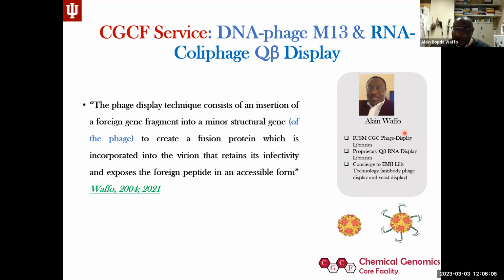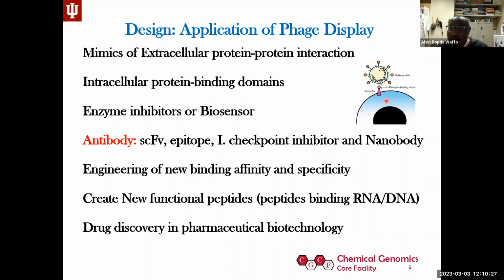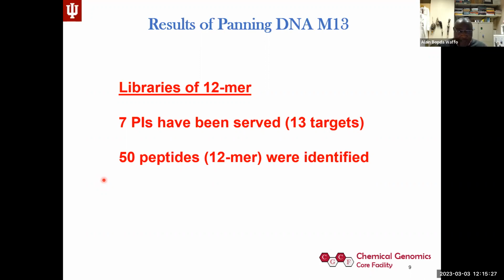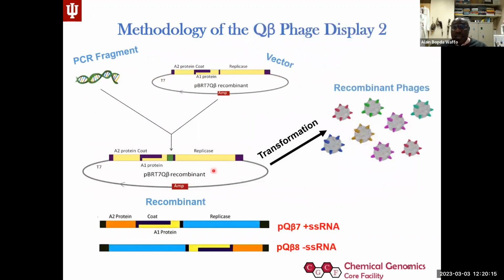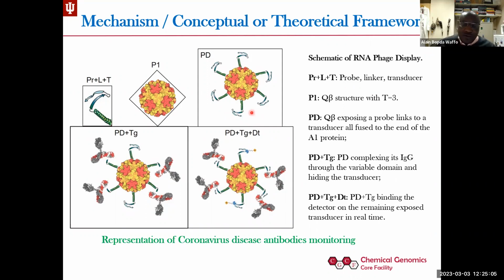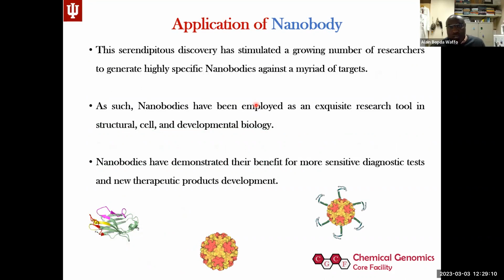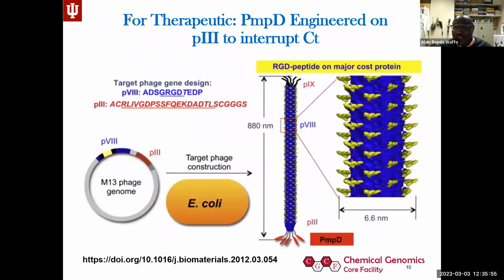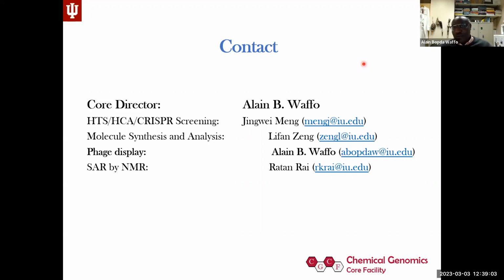RNA and DNA Phage Display Systems and Their Application in the CGCF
The Chemical Genomics Core (CGCF) is using in vitro evolution of phage display of diverse libraries to yield likely interaction with target proteins. Traditional M13 DNA phages with 7-18-mer nanobody libraries are used to map probe candidates binding specific target(s). An attractive alternative system is RNA-coliphage Qβ based on its error-prone replication. Both M13 and Qβ phages are being used separately and in combination as part of the CGCF’s Point-Of-Care tools. Examples of phage display applications include designing mimics of extracellular protein-protein interactions, intracellular protein-binding domains, enzyme inhibitors, new functional peptides (peptides binding RNA/DNA), and drug discovery in pharmaceutical biotechnology. Applications related to antibodies include scFv epitopes, checkpoint inhibitors, nanobodies, and engineering new binding affinity and specificity